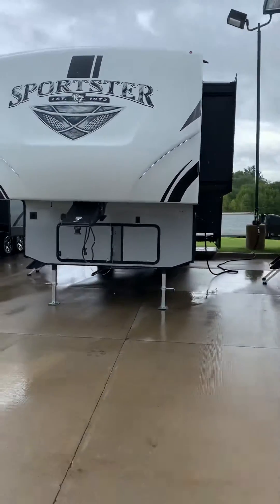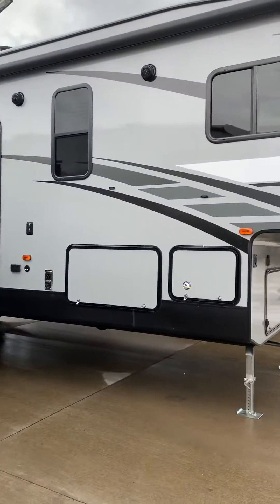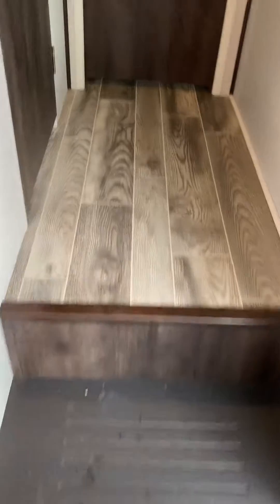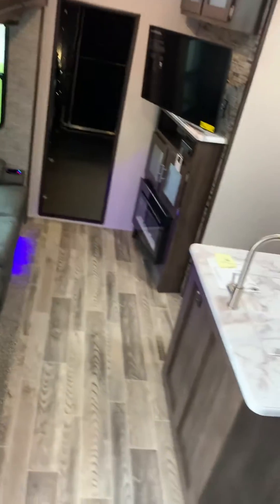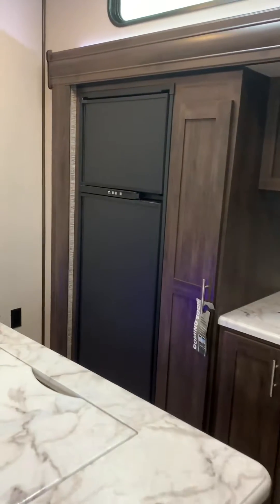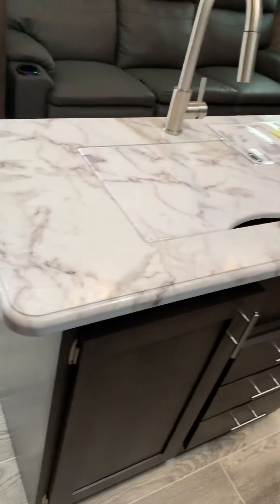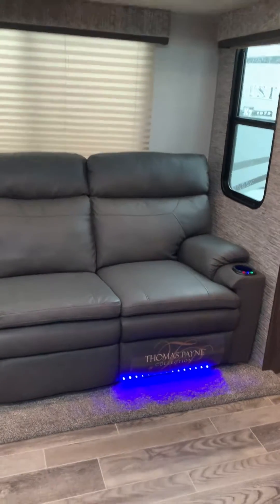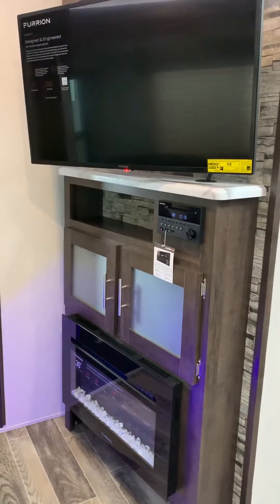2020 KZ Sportster 343TH11 - Toy Hauler with 11ft Closed Cargo- $49,900